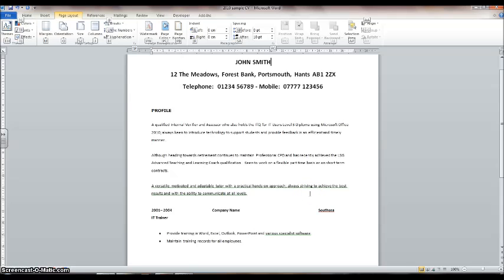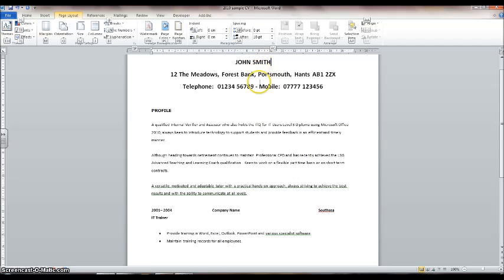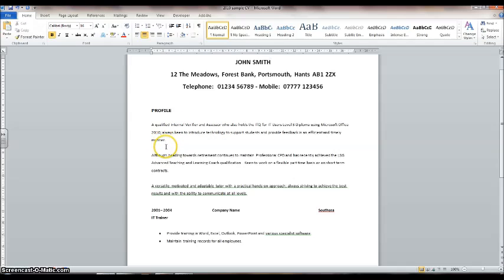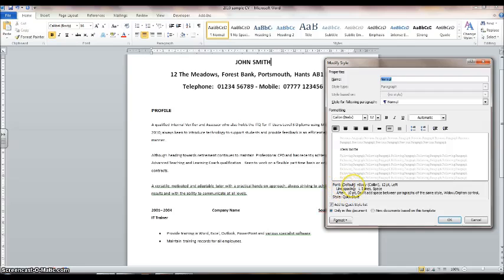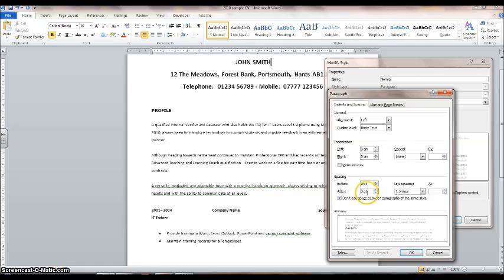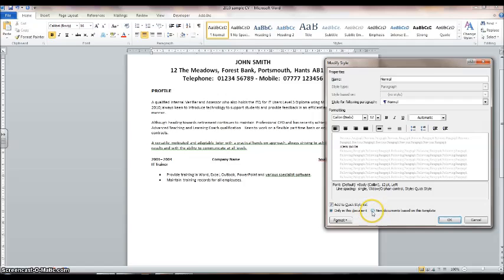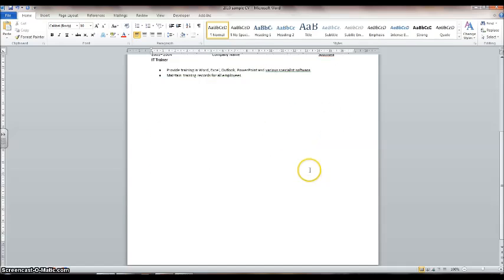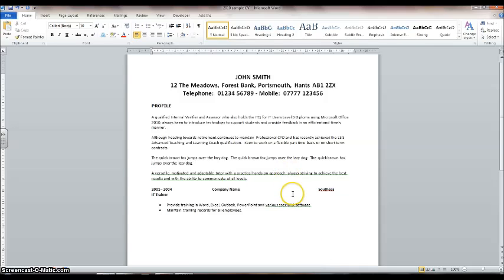CV Creation - adjust line spacing using MS Word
If you use MS Word 2007 or later you may find that when you create CVs the line and paragraph spacing produces a document that is not very well laid out.  This video demonstrates how to modify the Normal style.